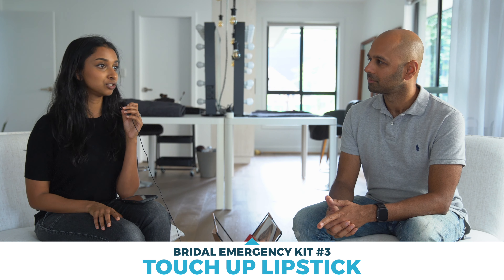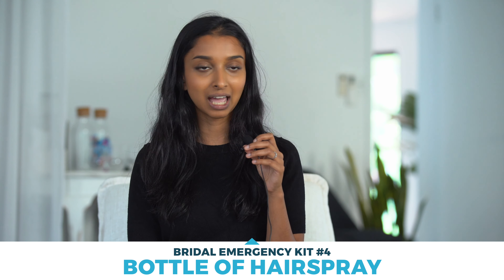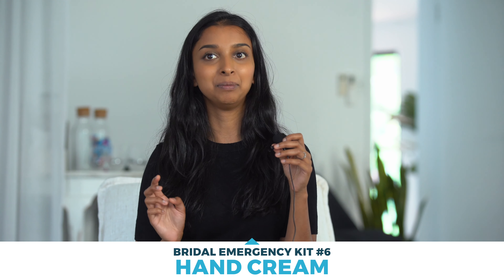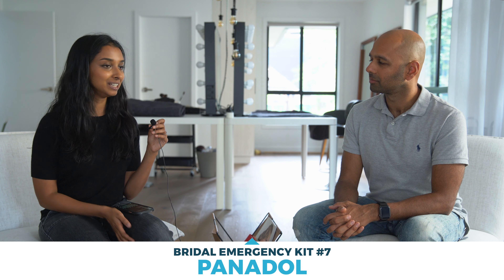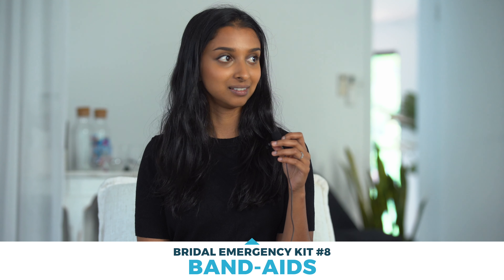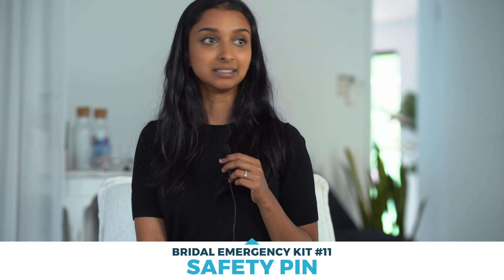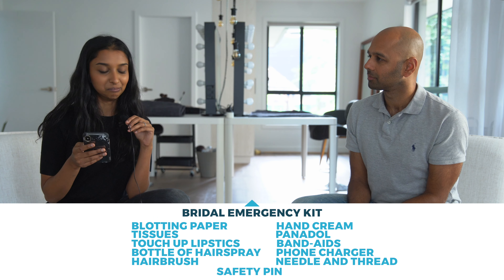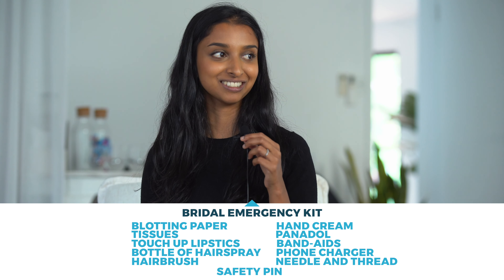BRIDAL EMERGENCY KIT - 10 ESSENTIAL ITEMS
BRIDAL EMERGENCY KIT / Be prepared! In this video, I sit down with seasoned wedding and makeup artist, Helani from Gather and Stitch Beauty

She reveals the 10 must-have items to pack in your bridal emergency kit.

W E D D I N G  P H O T O G R A P H Y  I N S T A G R A M:

W E D D I N G  P H O T O G R A P H Y  V I P   P L A N N I N G  G R O U P:

B U S I N E S S  +  W E D D I N G  P H O T O G R A P H Y  E N Q U I R I E S: